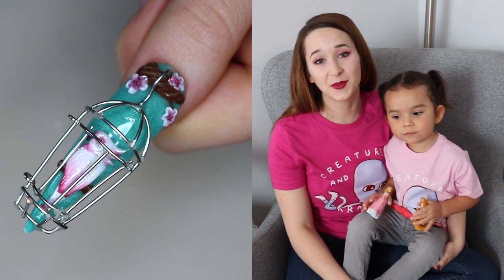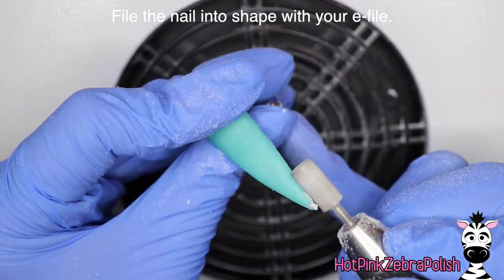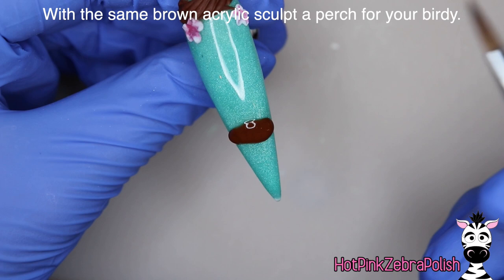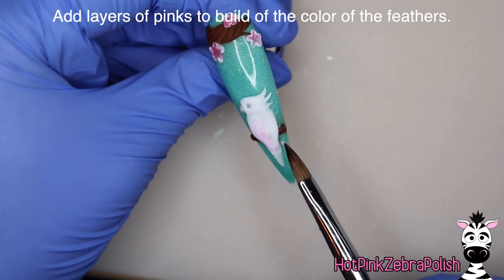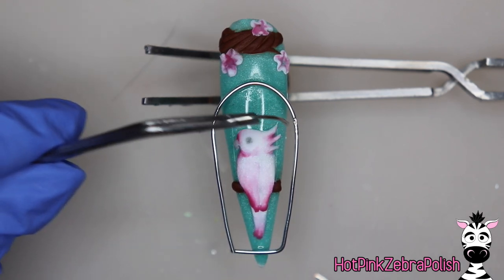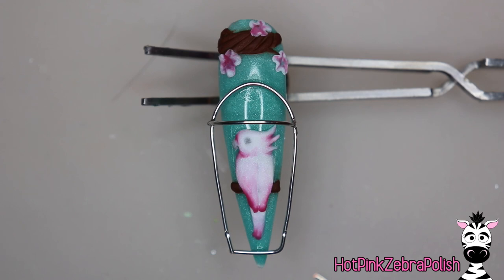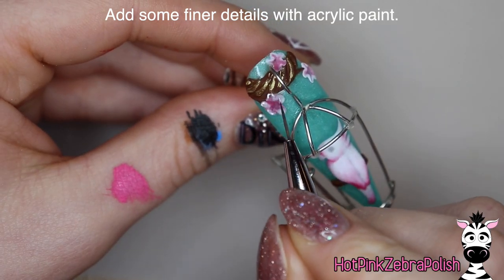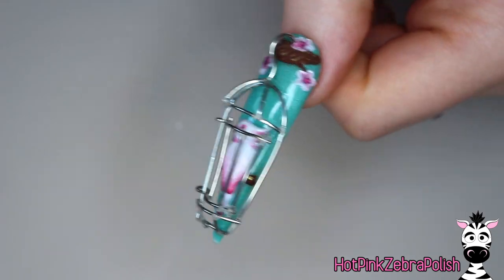4D Opening Bird Cage Acrylic Nail Art Tutorial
Double Dip Colors Used In This Video ~ Cutie patootie 495